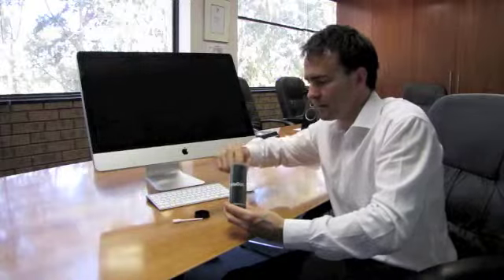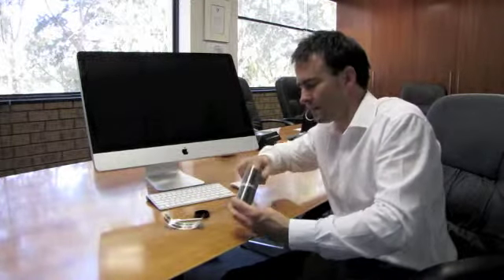DataDot Application to Computer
Applying DataDot to a desktop computer